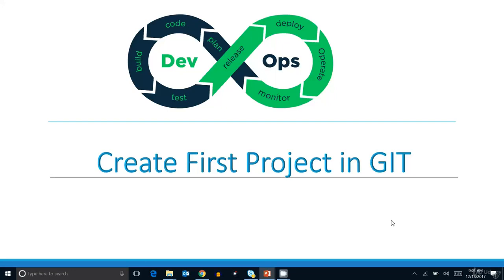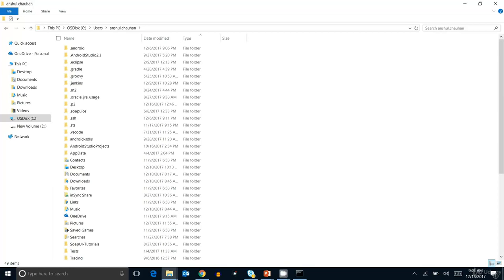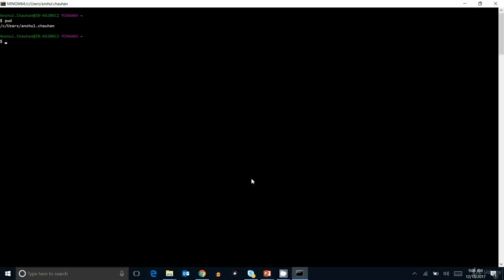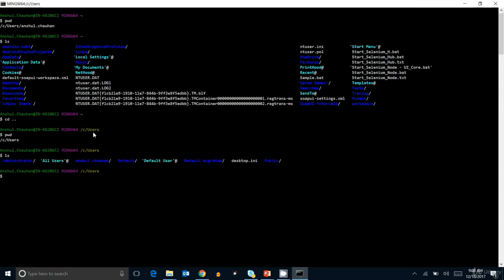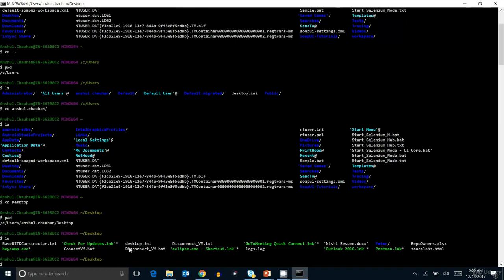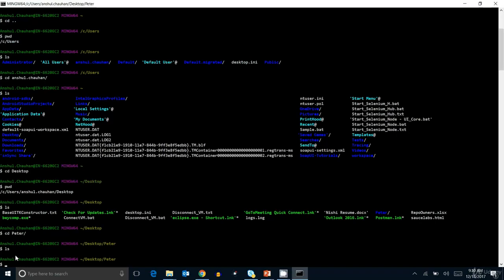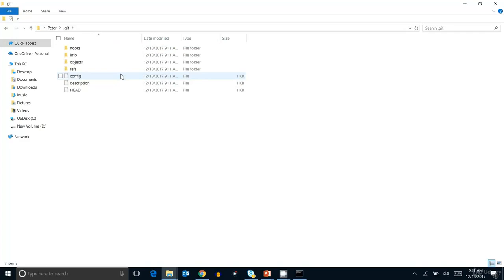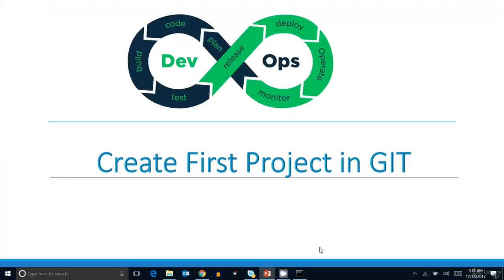13 Create First GIT Repository